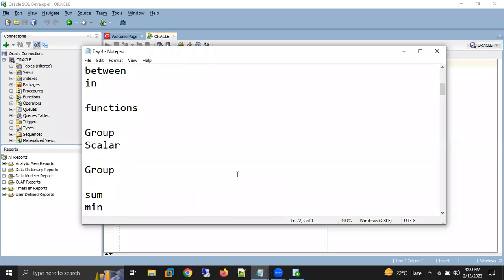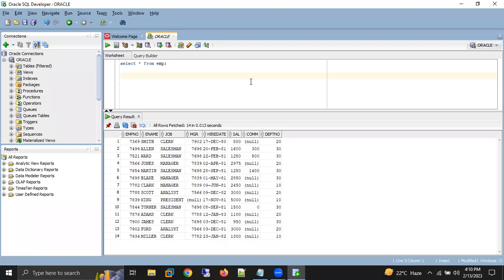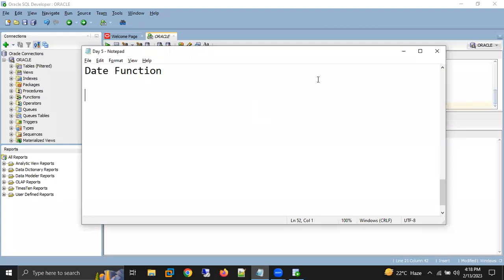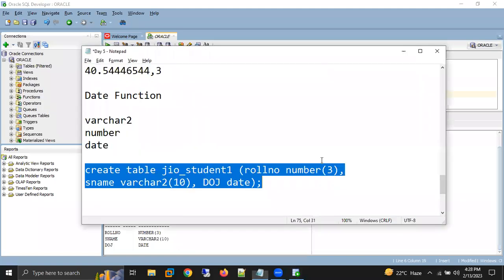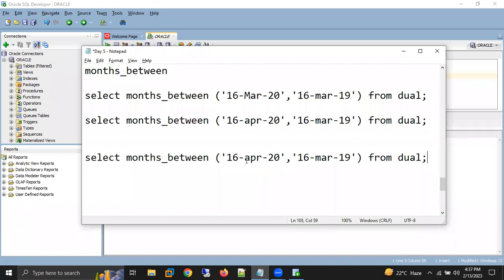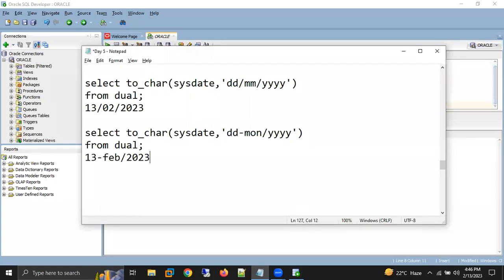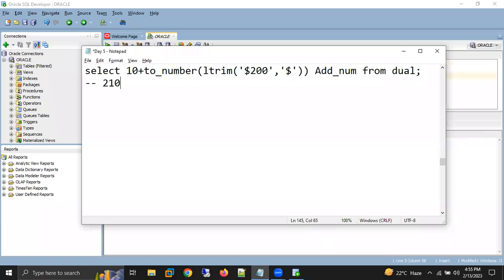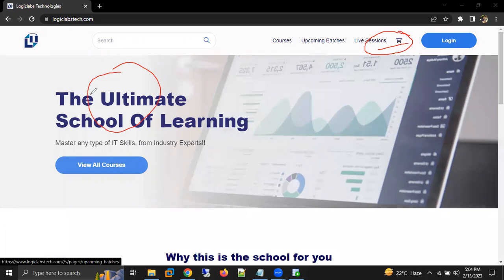SQL Training - Day 05